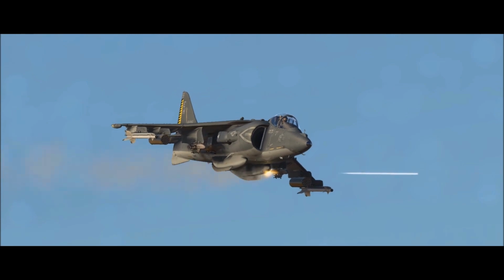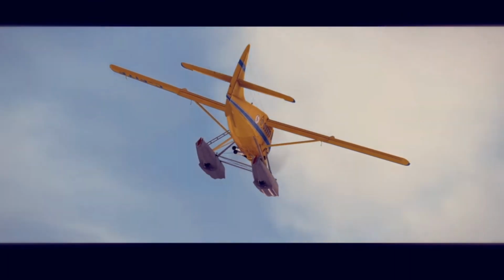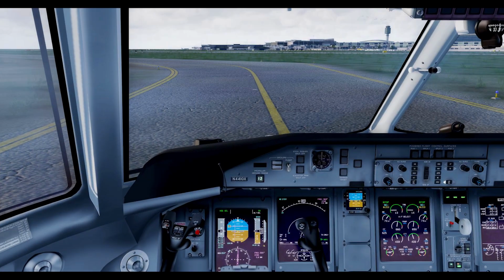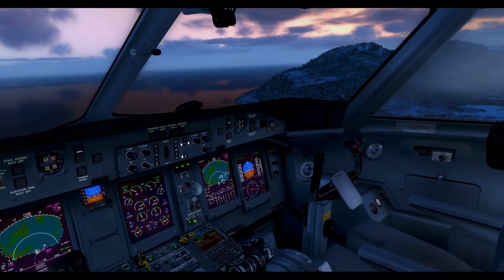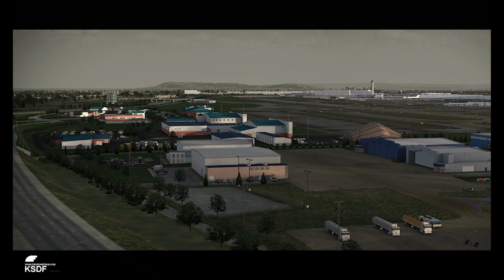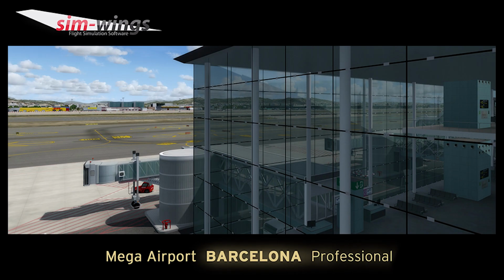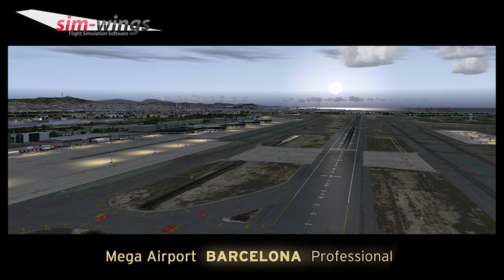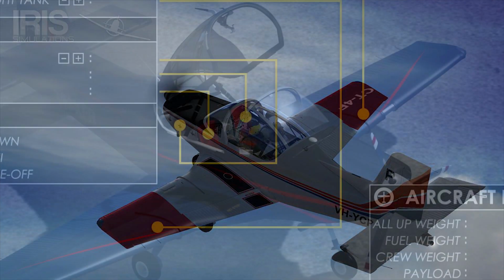FROOGLESIM NEWS - OCTOBER 15 2017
For more information on this week's items...